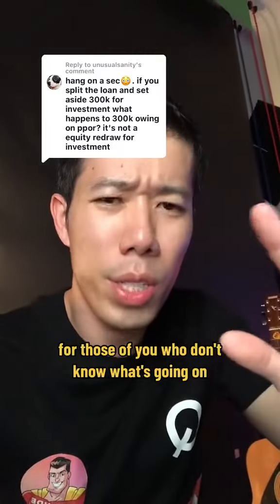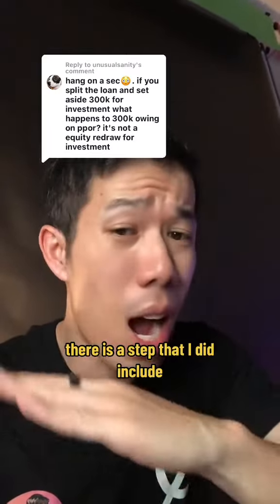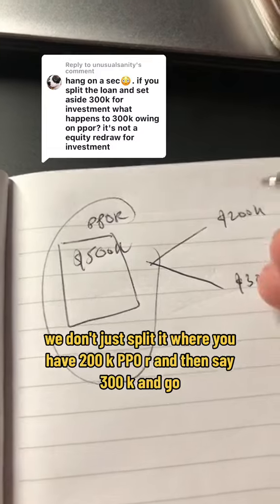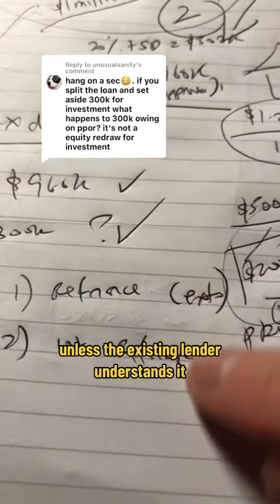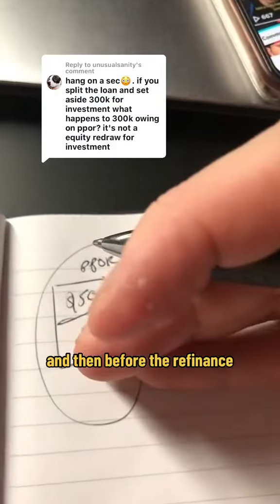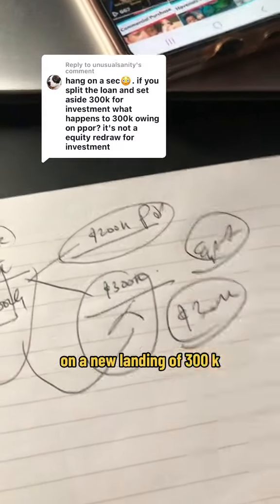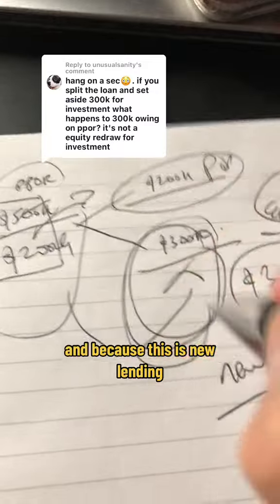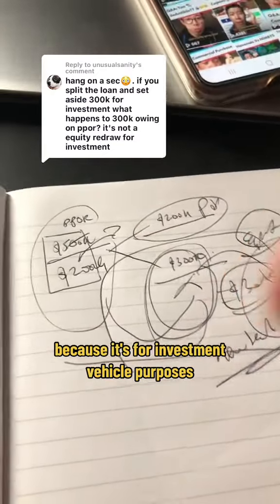Loan Restructuring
Book a 15min Super Clarity call with me if you have any questions 🙏